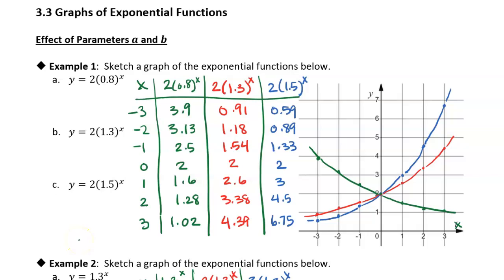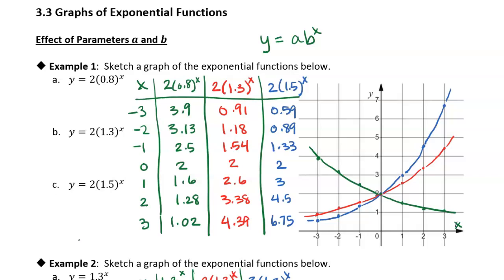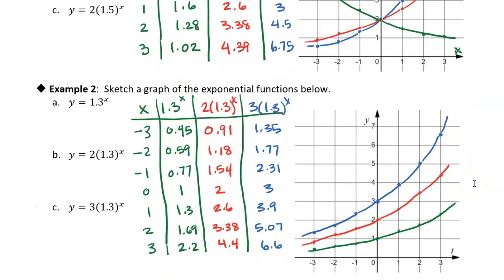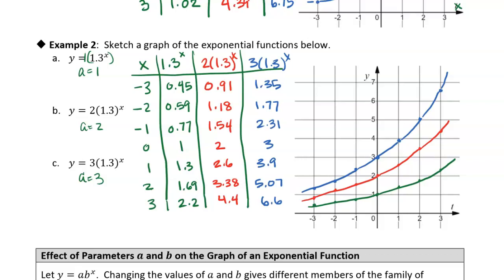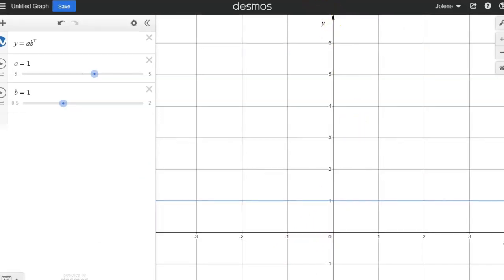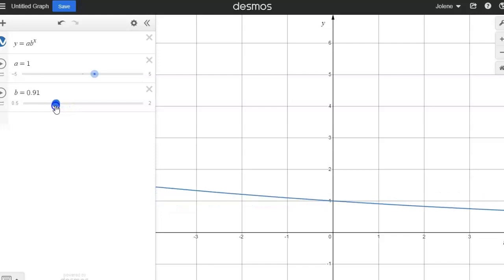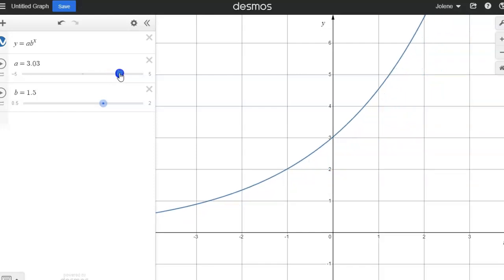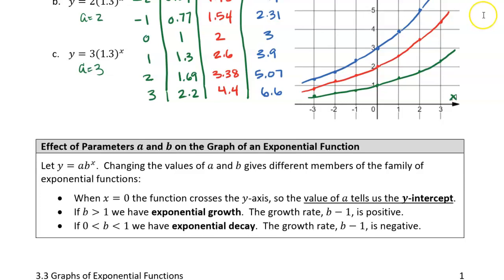3.3 Graphs of Exponential Functions: Examples 1 and 2